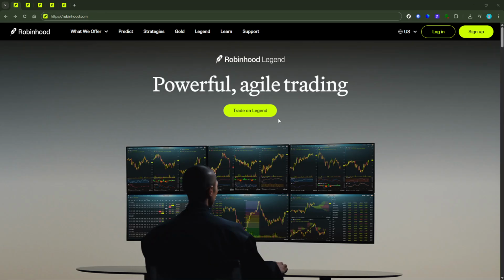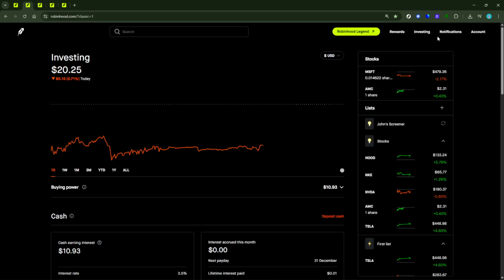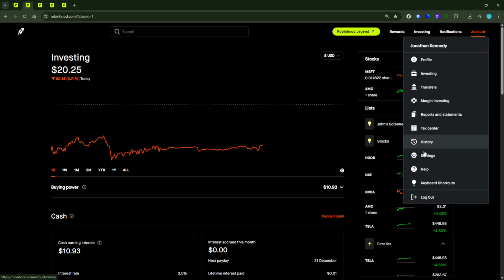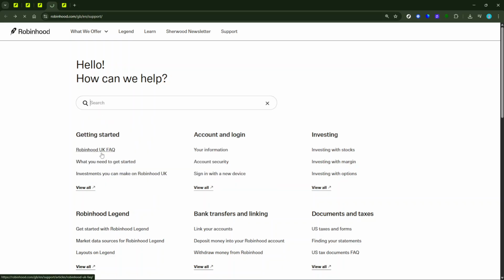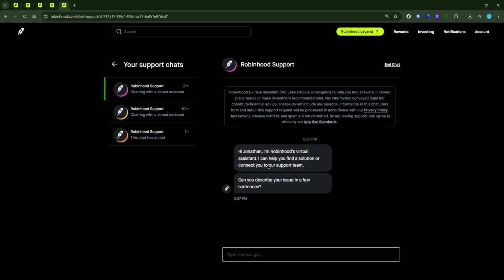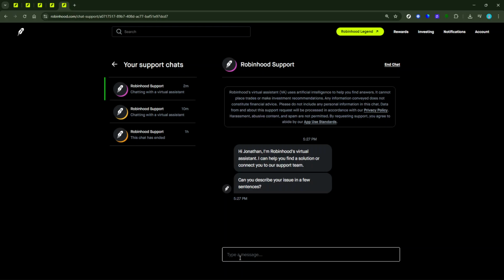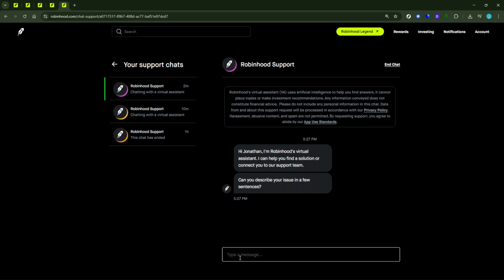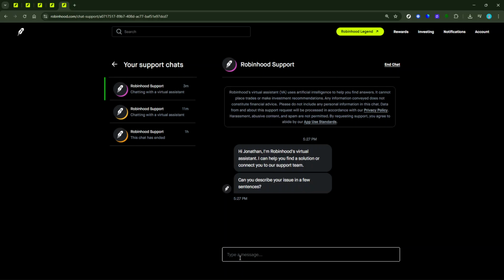How To Fix Robinhood Restricted Account [2026 Guide]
How To Fix Robinhood Restricted Account [2025 Guide]